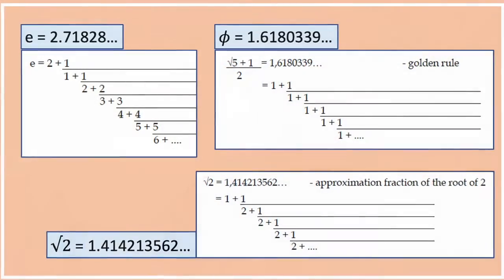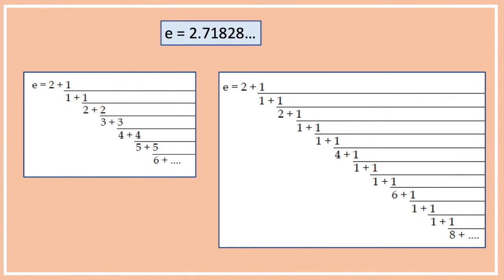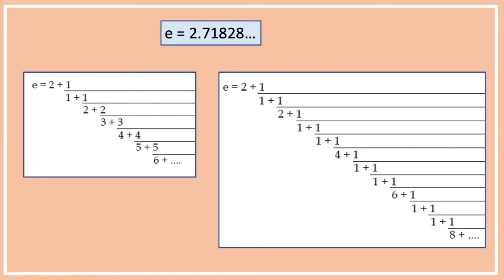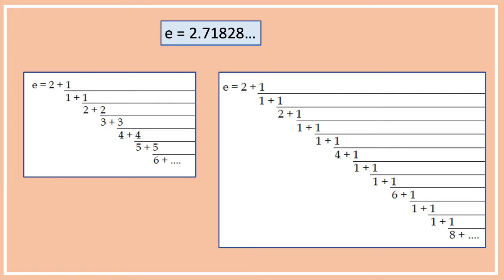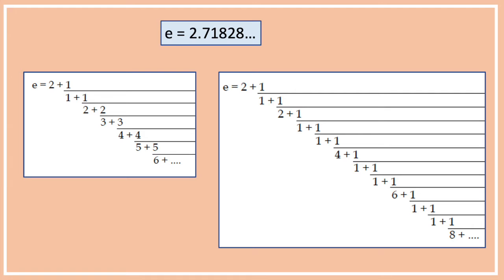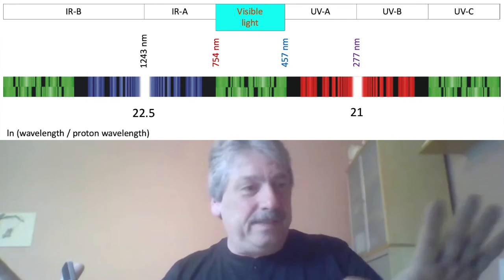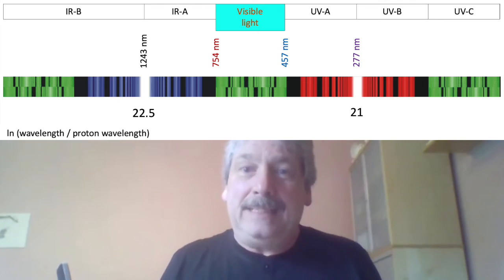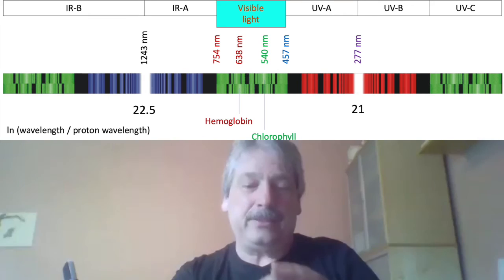The Fundamental Fractal & the Body - How Global Scaling Impacts Biology with Dr Rainer Viehweger Ep4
Never heard of the Fundamental Fractal? Well you should because it underlies ALL LIFE. In this animated video with slides, Dr Rainer Viehweger and I discuss the rhythmic and harmonious nature of the body based on Global Scaling.
Even if you've never heard of this theory Rainer makes it possible to begin to understand the nature of the universe from a fractal or vibrational perspective.

He makes the process easy to understand and relates it to many rhythms in nature such as the breath, brain wave and heart rate. and how these relate to eachother.